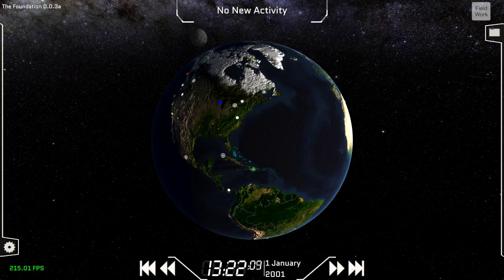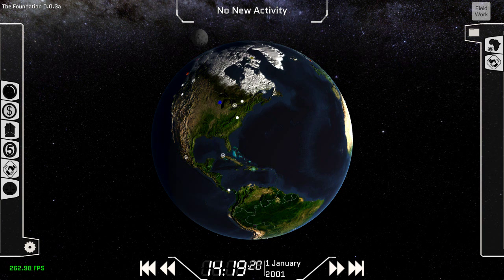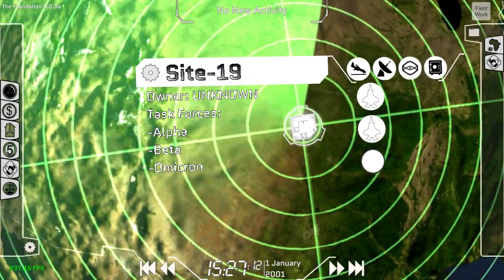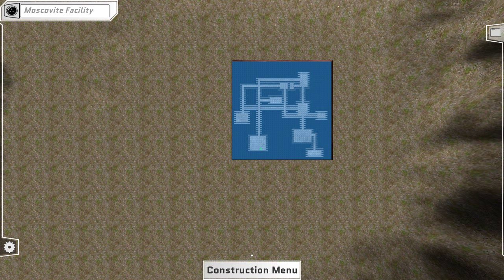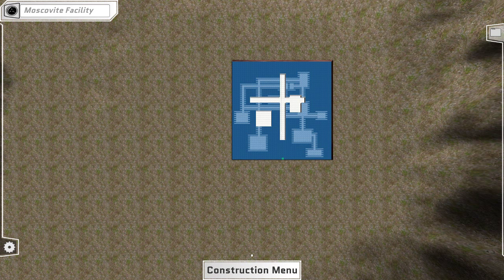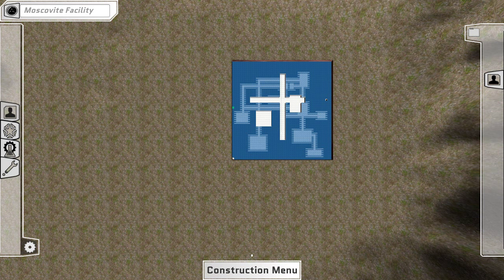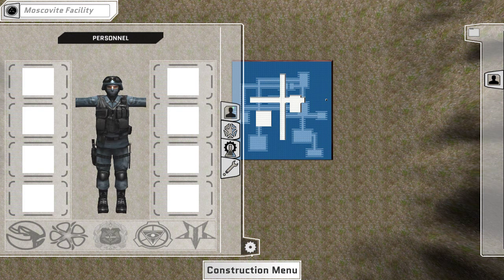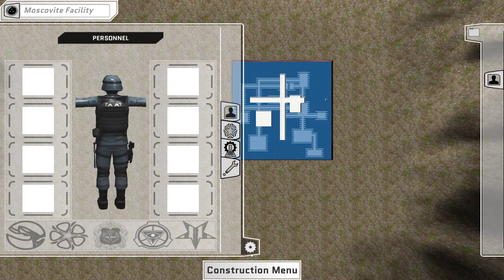The Foundation Update 23 - Earth to Base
This week I fought with audio, time constraints and the Geoscape to Base Management transition. Quite a few good things came from it even if I didn't get to spend as much time on gameplay as I wanted. Come check it out!

What is The Foundation?

Inspired by XCOM and a legion of brilliant authors this game puts you in the shoes of the newly appointed Overseer of the SCP Foundation an extraterritoral organization charged to secure anomalous artifacts around the world, contain public knowledge, and protect the world's existence from the hazards these items possess. You must Secure. Find anomalous events and SCP entities. Customize your armed forces and research powerful new technologies. Dispatch task forces to lock down and retrieve it. Fight off others interested in the same prize. You must Contain. Suppress public knowledge of the events. Recruit governments, agents, and organizations to fund and support your goals. You must Protect. Build bases and secure areas to store anomalous items. Stop the spread of anomalous effects. Beware of dangerous containment breaches. As time passes the beginning hastens the end. Something nearly destroyed the Foundation once. It won't make the same mistake again.

Also for The Foundation be sure to check out the Trello page I have set up for community feedback on feature development.

If you haven't heard of the SCP Universe be sure to check out

This video and its content are under the Creative Commons Share Alike 3.0 license when applicable